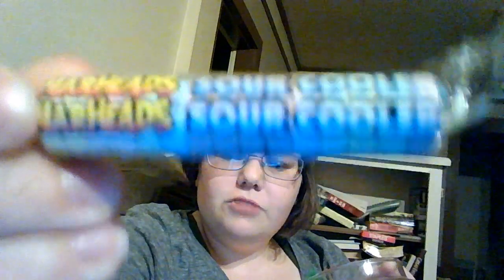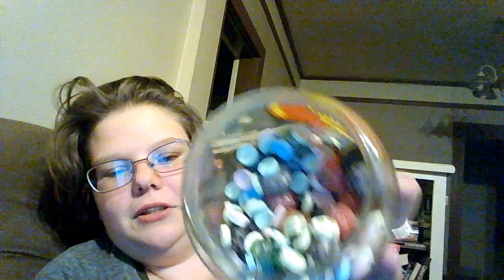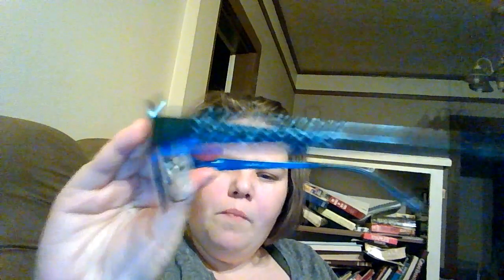candy challange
Doing the candy challenge because of my videos getting over 100 views Thank you so much for that and I hope yall enjoy this video and let me know if you have ever had the extreme sour warheads and if you think they are sour to you